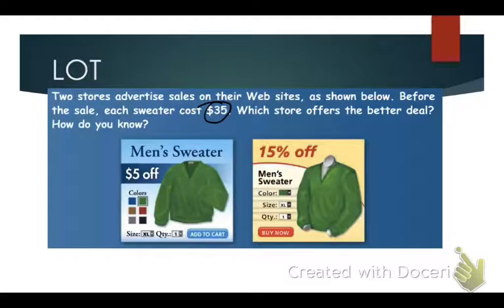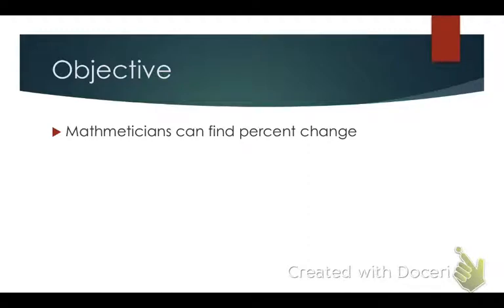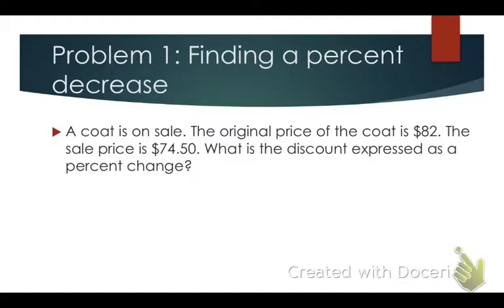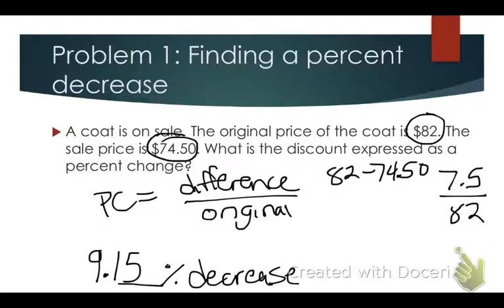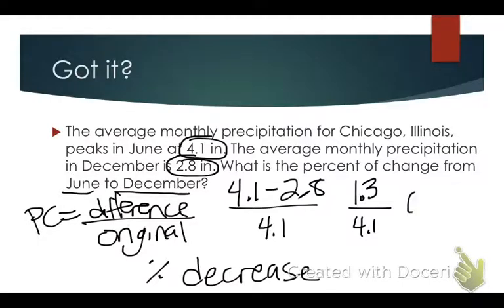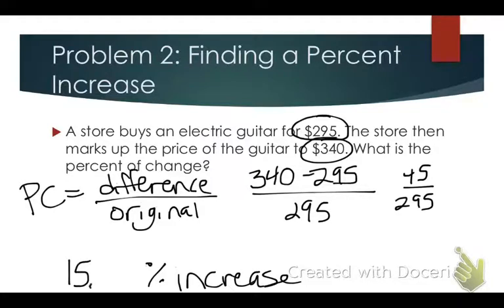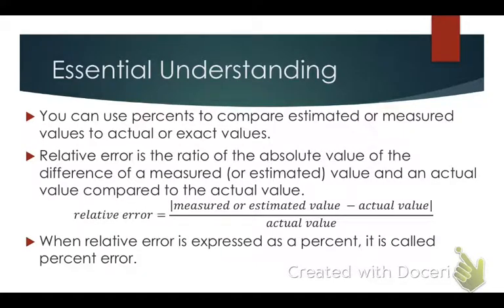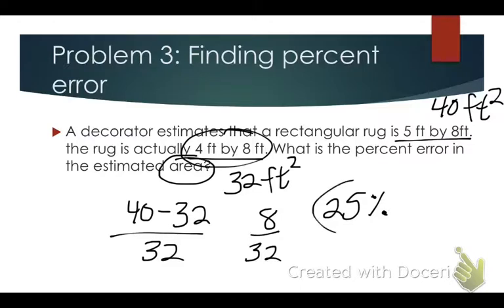Percent of Change